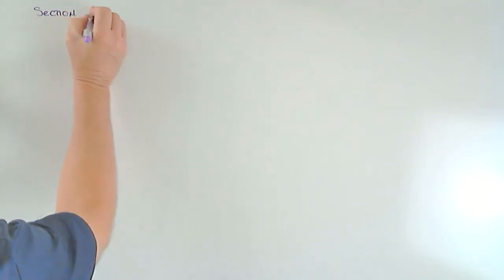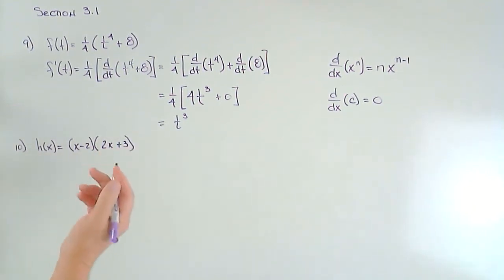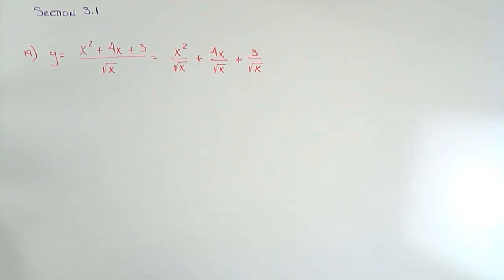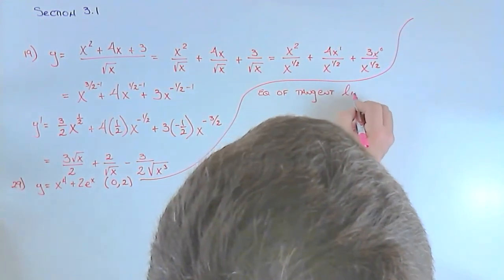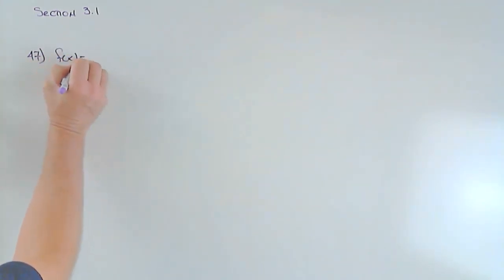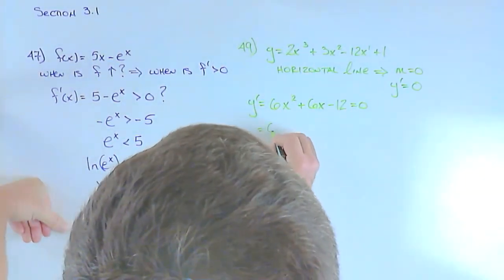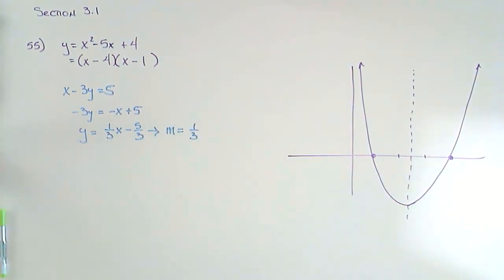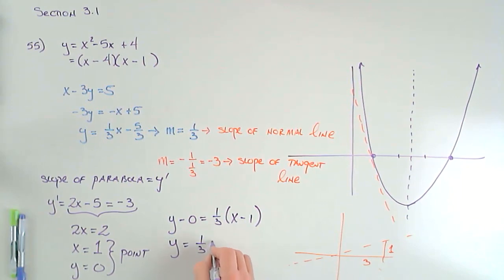Section 3 1 Solutions